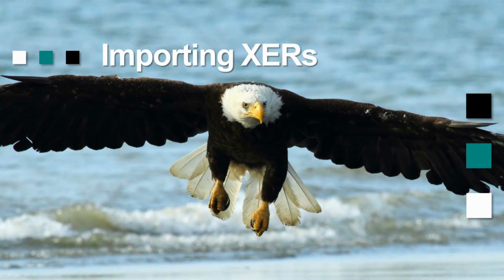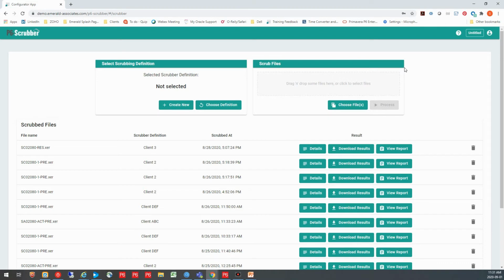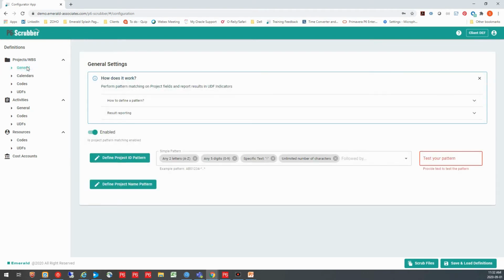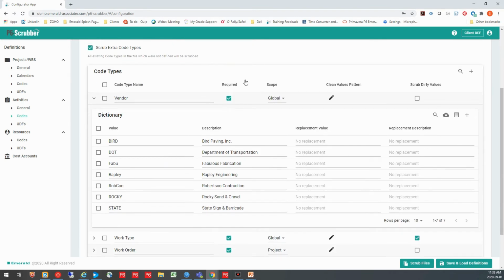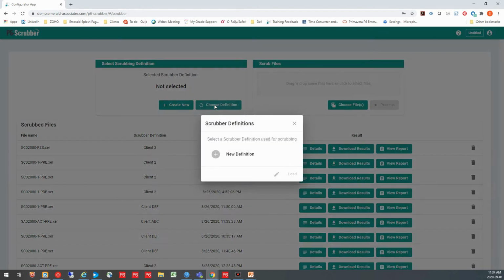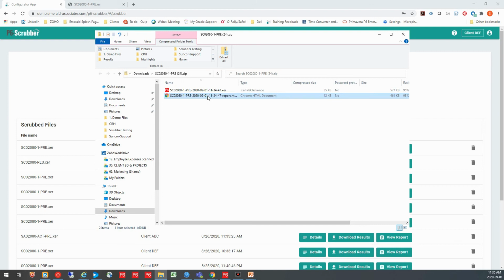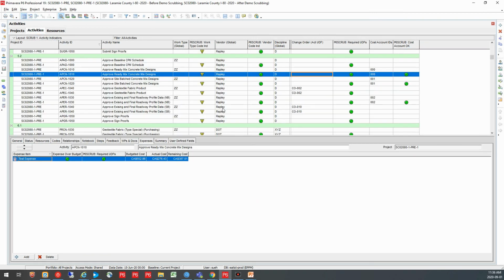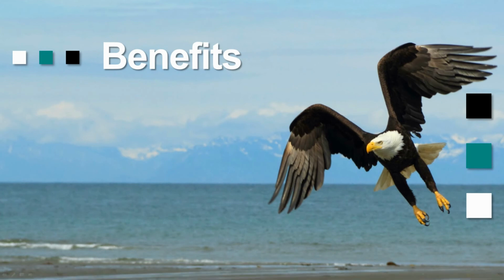Emerald Associates - P6 Scrubber